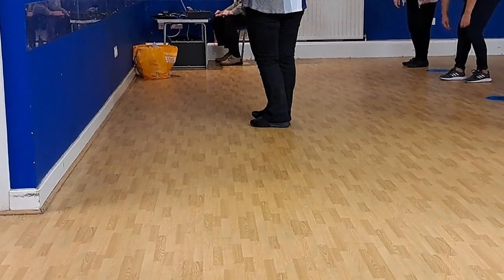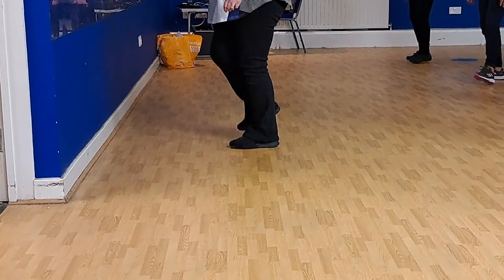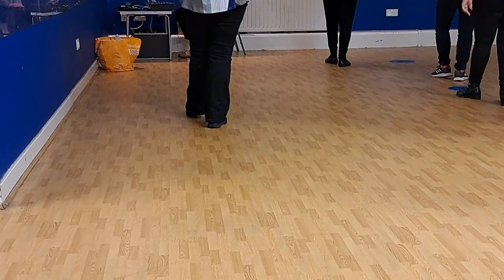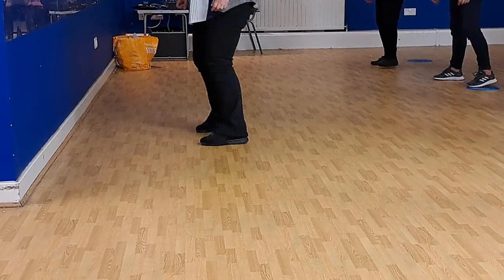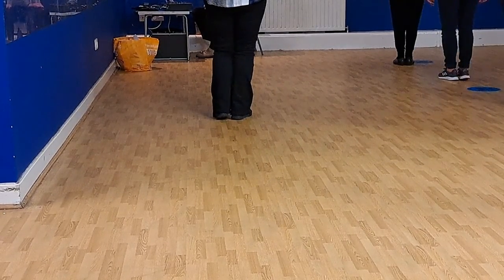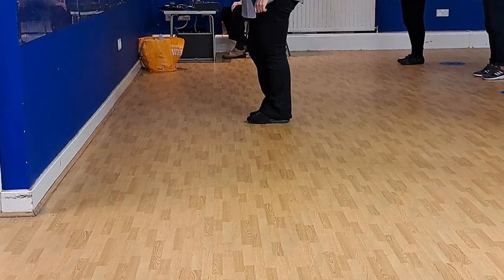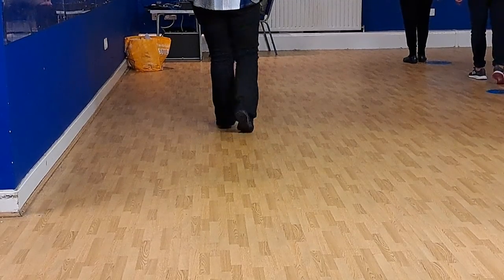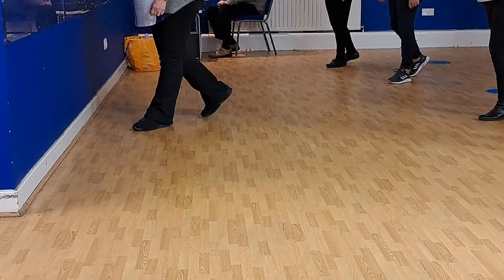1steps Bottom of the bottle